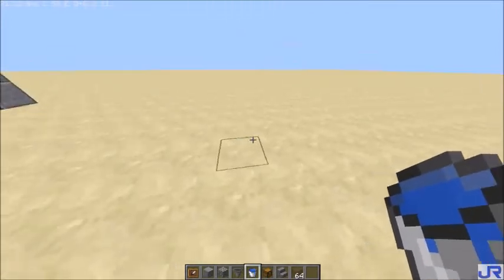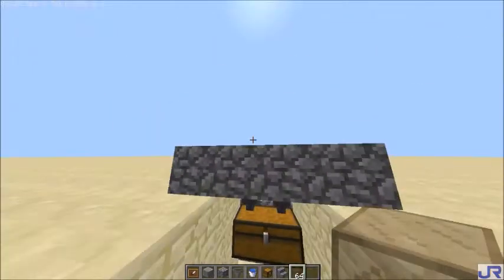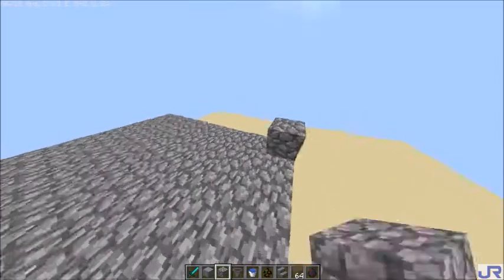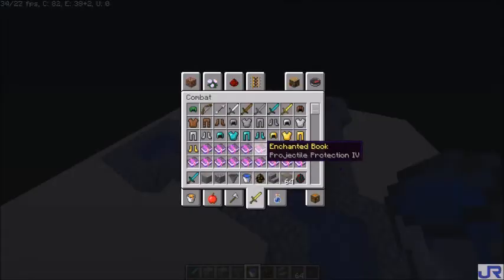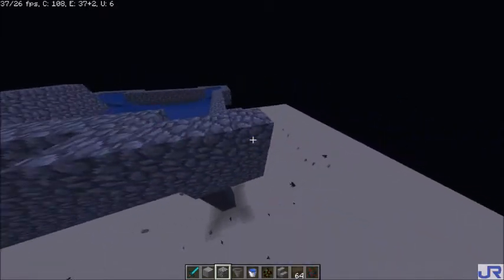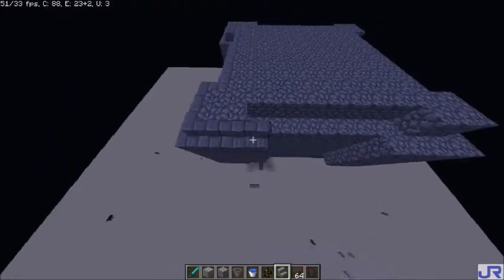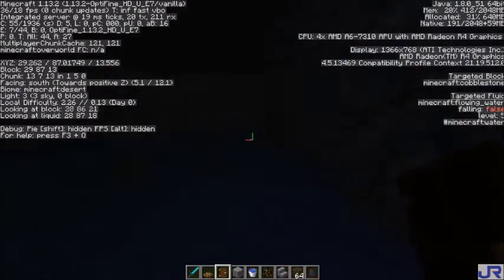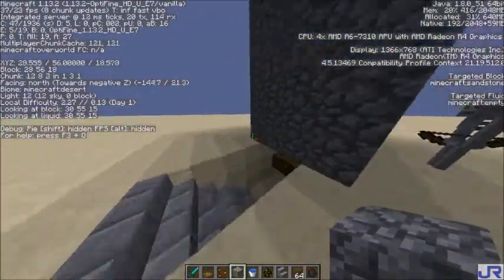How to build a mob farm on minecraft